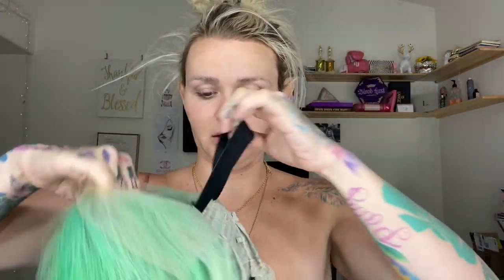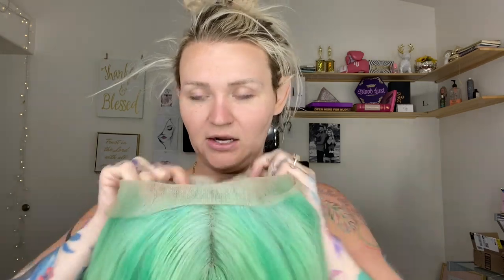I CANT BELIEVE THIS LACE! |WIG REVIEW & APPLICATION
Oh she is CUTE my friends! What do we think of this color way? Are we a fan?

Necklaces found on amazon
K necklace - U7 A-Z 26 Letters Pendant Men...

1994 necklace- RINHOO Birth Year Number Pendant...